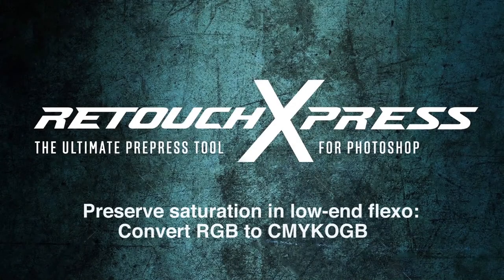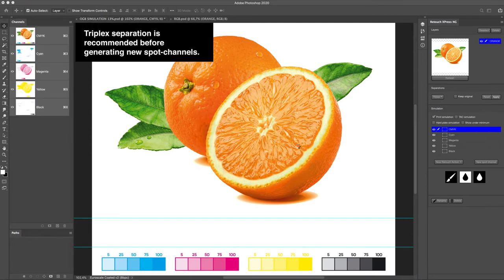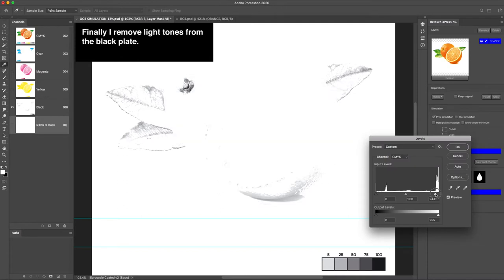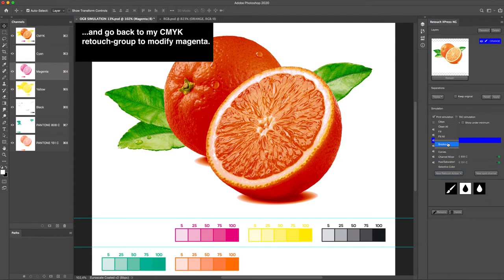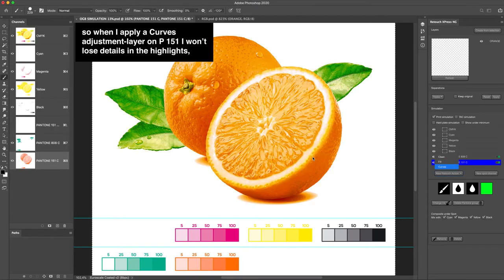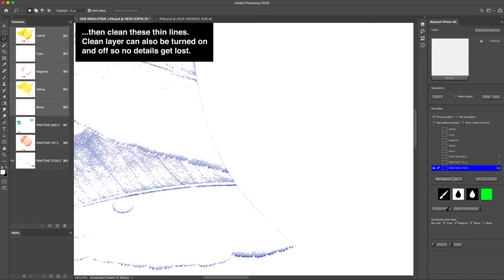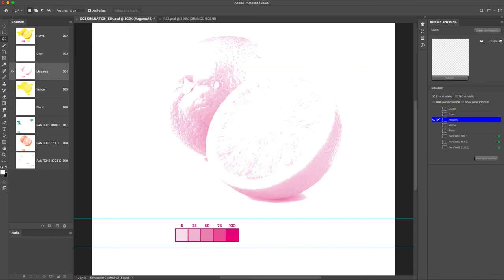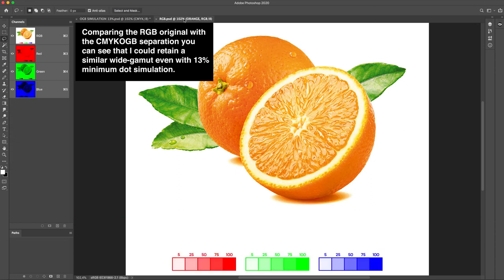Extended Gamut Separation in Photoshop for Low-End Flexo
How to retain RGB-gamut when printing with 13% minimum dot? In this video we show you an example. CMYK+OGB (3 additional spot channels) can be a good solution...